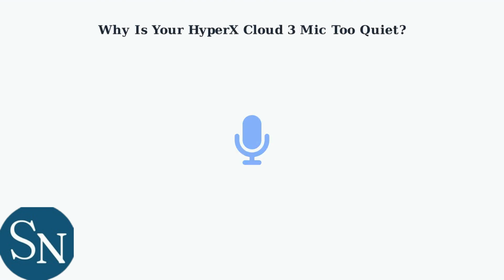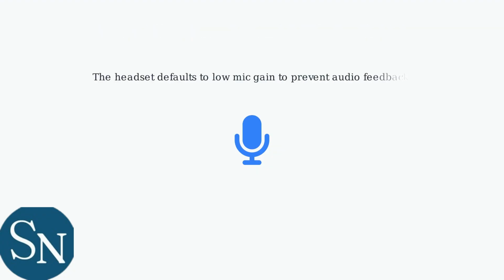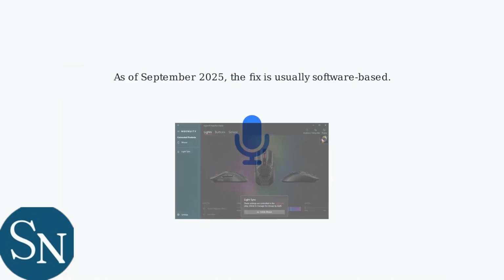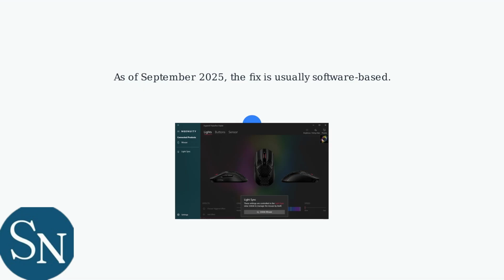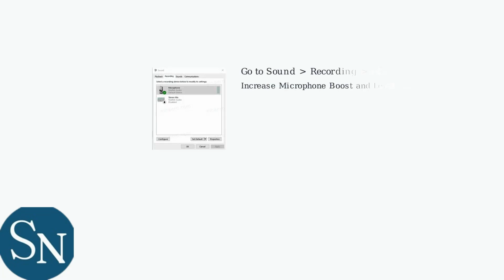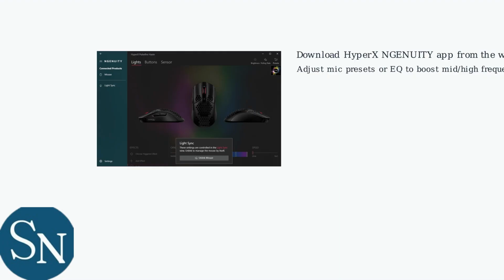How To Fix HyperX Cloud 3 Mic Not Loud – Gain, Boost & Audio Settings Fix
Fix HyperX Cloud 3 mic not loud by adjusting gain, enabling mic boost, and configuring audio settings for clearer sound.

Always verify details with official sources or support teams before making changes. The creator is not responsible for any issues, damages, or losses resulting from the use of this content. Viewers use the information at their own risk.

This channel is not sponsored or endorsed by any brand or company unless clearly stated.

We are not certified experts, and nothing here should be taken as legal, financial, or professional advice. For critical matters, please consult a qualified professional.